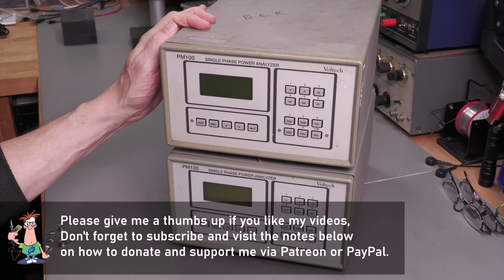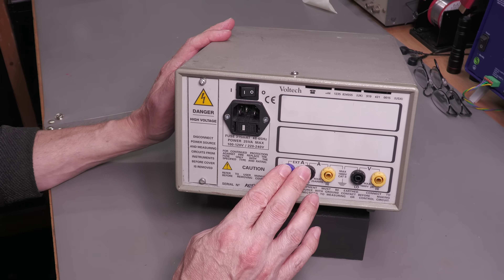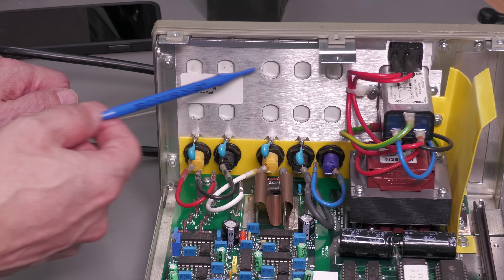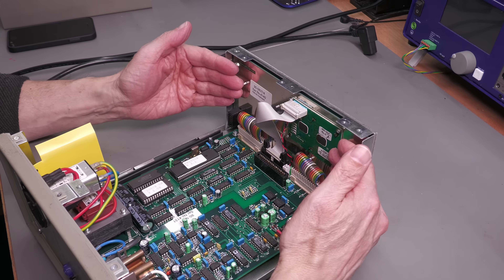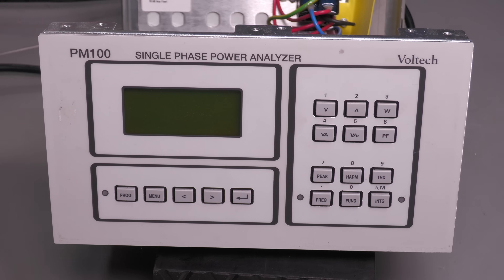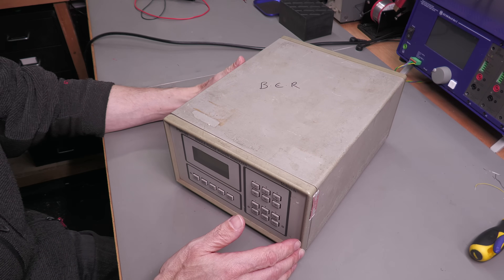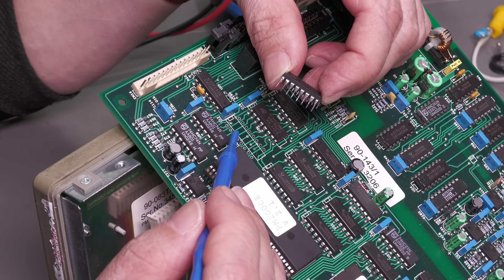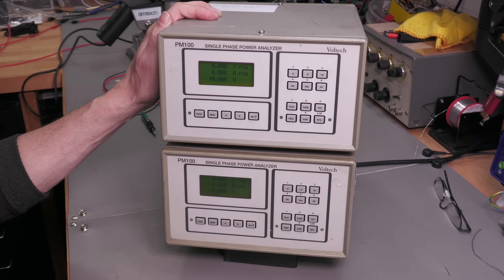No.120 - Voltech PM100 Power Analyzer Repair (2off)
These two units have hit the workbench, both with different issues.